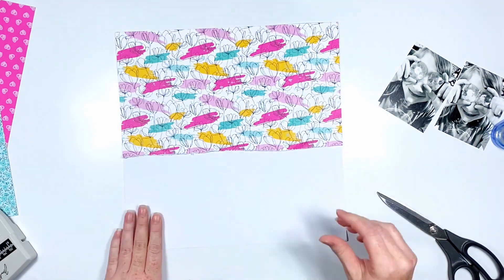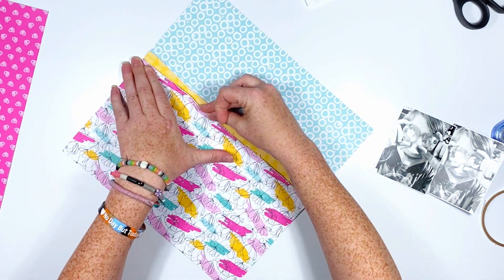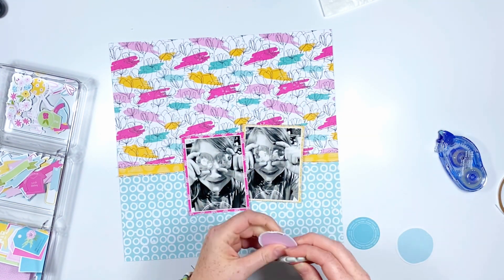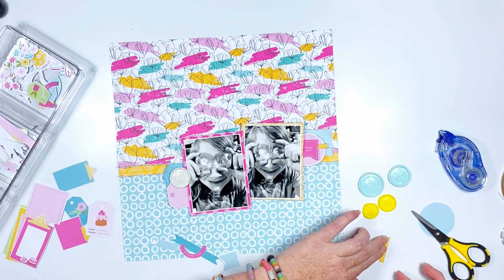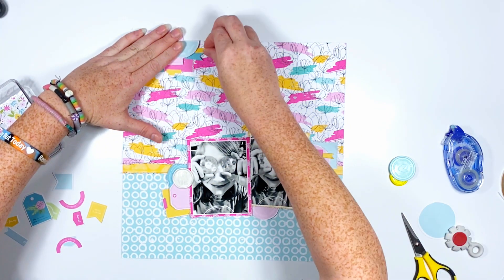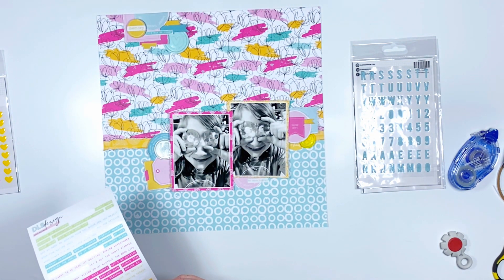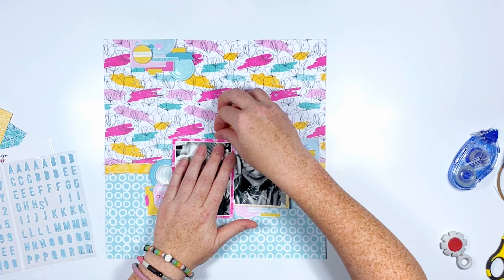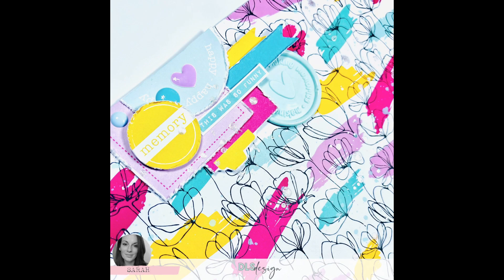Scrapbook Process Video #167 - Shine Bright- DLS design DT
Playing with the beautiful and bright Zestful collection from @dlsdesign and loving it. I went with a full patterned background for this one and bunches of ephemera! Hope you enjoy!

---Supplies---